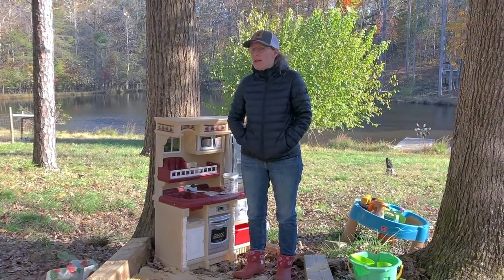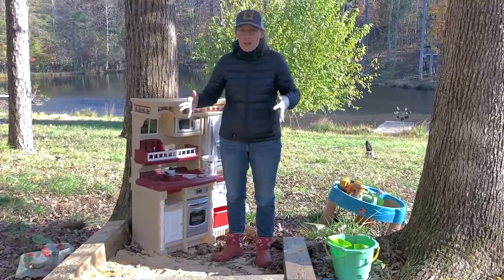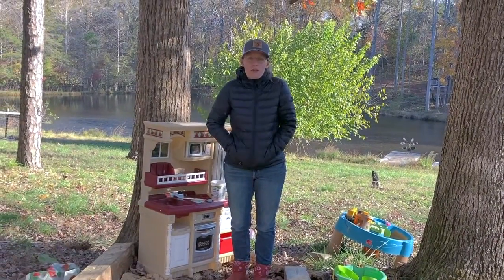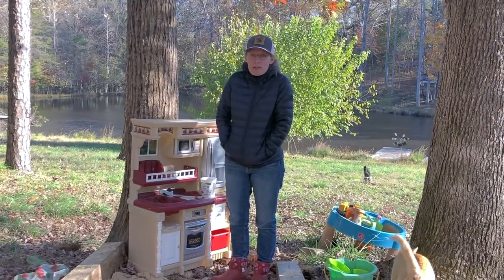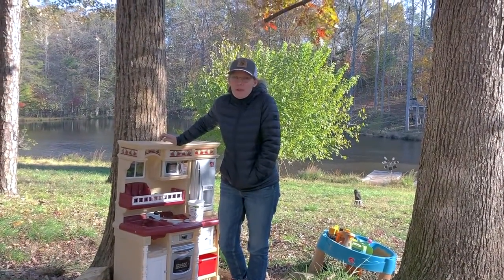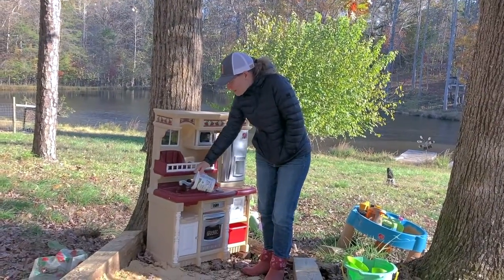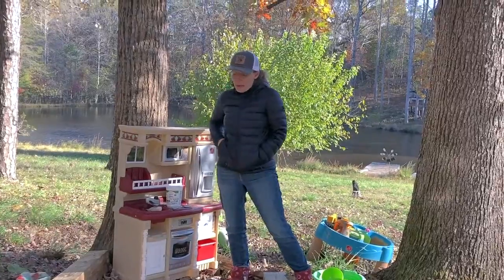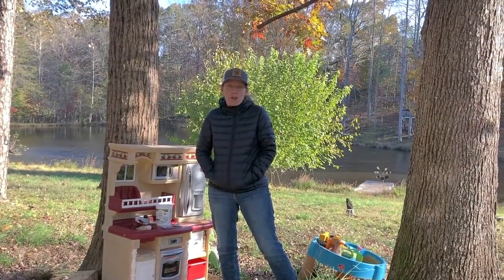Encourage outdoor creativity with a Simple natural play area.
Using mostly recycled materials, we created a really inexpensive place for hours of creative play with natural & upcycled toys. Acorns, sand, old lumber & a few other hand-me-down toys have made a space with endless possibilities for everything from mud-pies to excavation activities.

This design is easy to build, and to take apart as needed (should farm animals turn it into their own 'play' area).

Even as the weather gets chillier we need to encourage kids to spend time outside to help them relieve stress, release energy & soak in fresh air & sunlight--good for moods, focus & the immune system!

If tips like this helped you, register for our FREE live class online where we will be talking about how to naturally manage anxiety and stress without feeling overwhelmed.